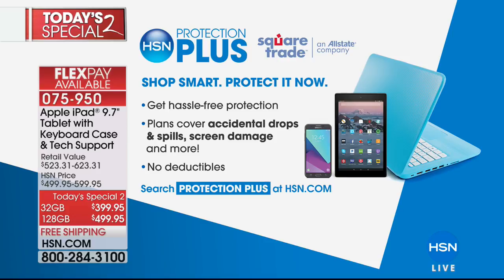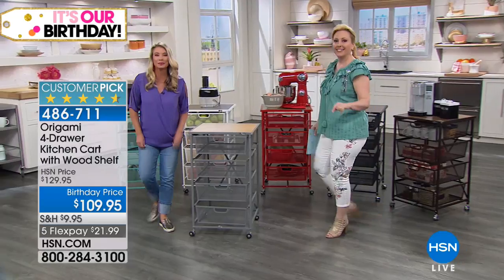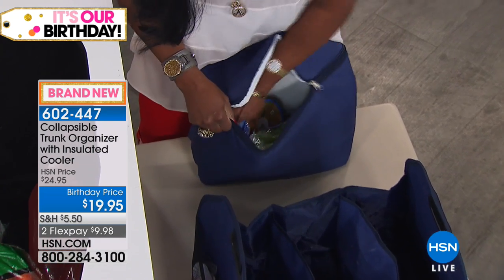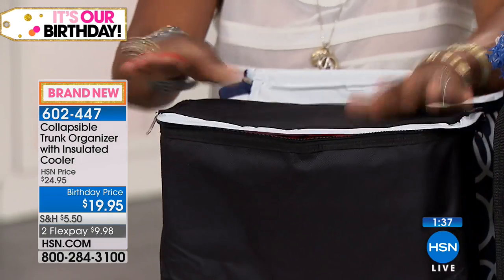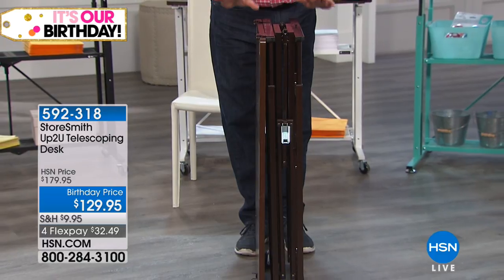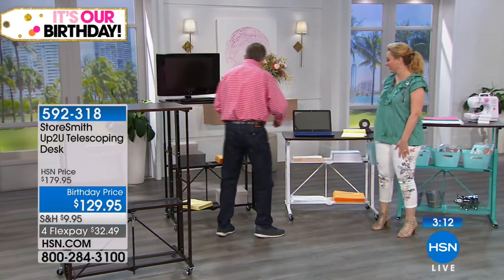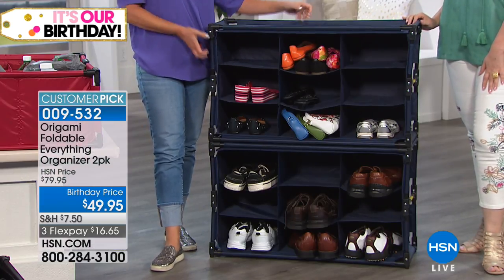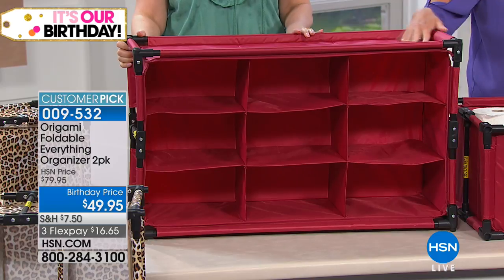HSN | Storage & Organization Celebration 07.16.2018 - 06 PM